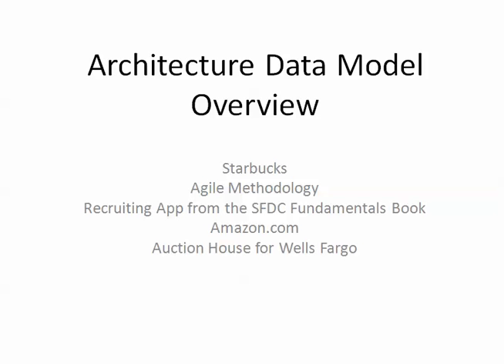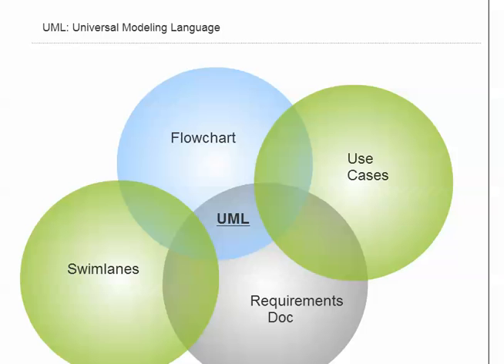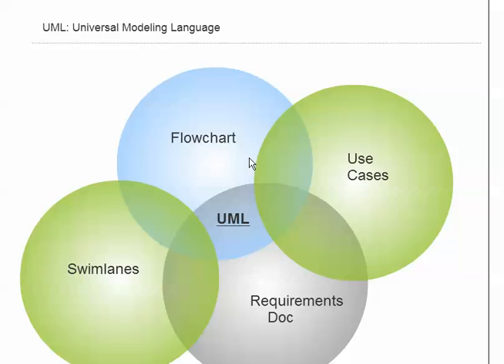Intro Video for Data Model Preso